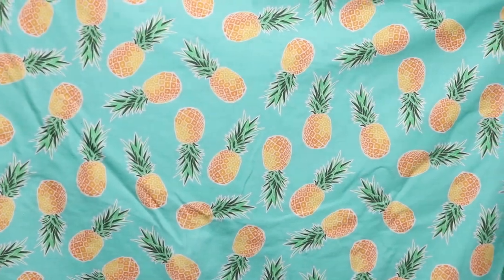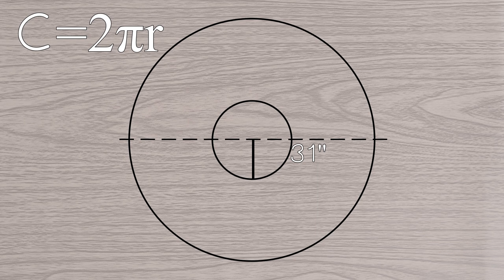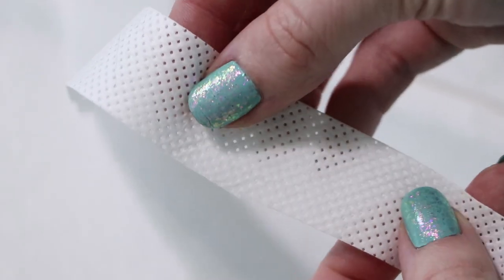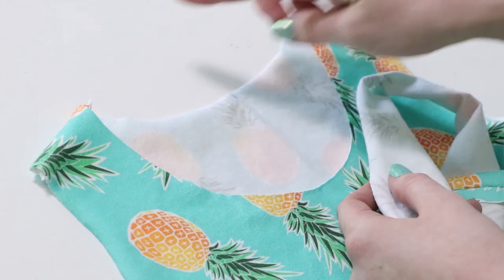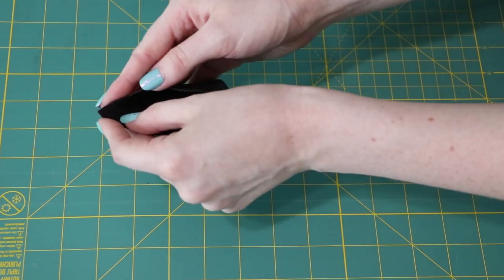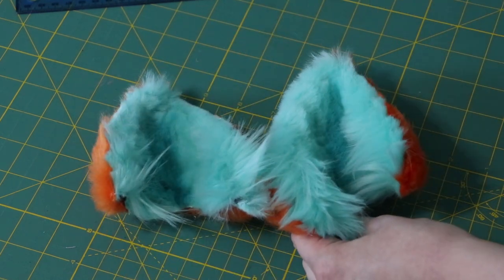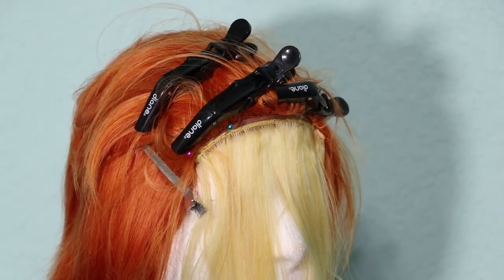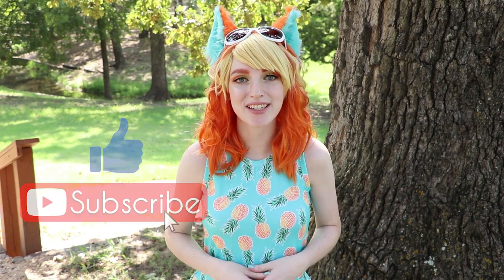DIY Audie Cosplay (Animal Crossing)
This look turned out so cute! If you use any techniques from this video, tag me @peachberryfox on socials so I can see the cool things you make!

Want to support future content? Consider tipping via StreamElements! Thank you!

(different pineapple size options from designer
Orange Fur 12 x 12
Aqua Fur 12 x 12